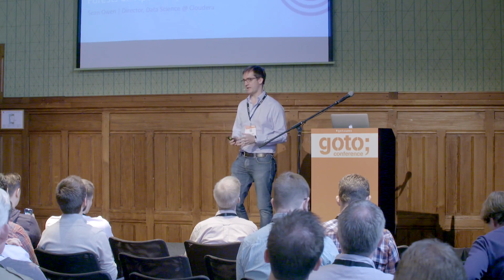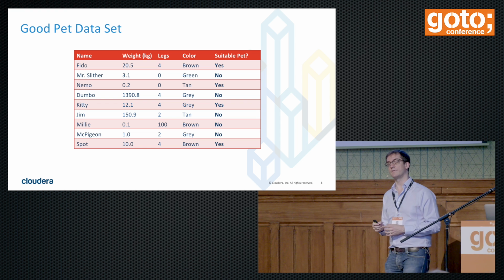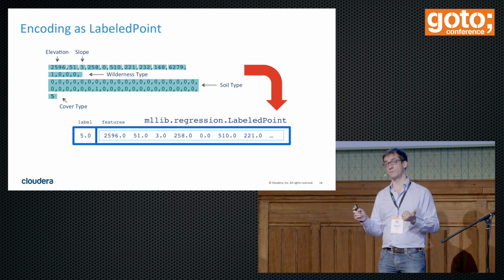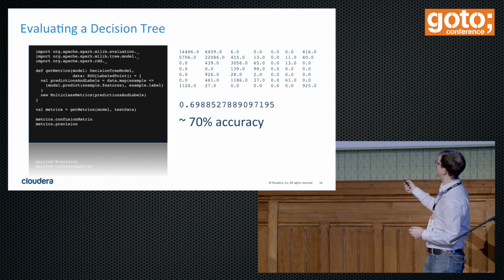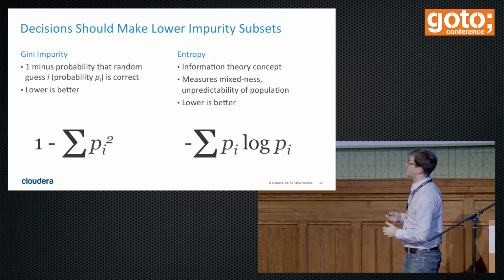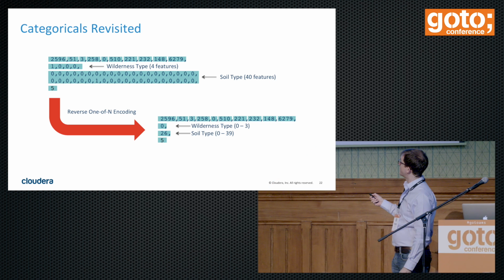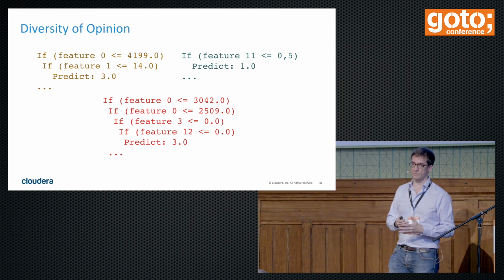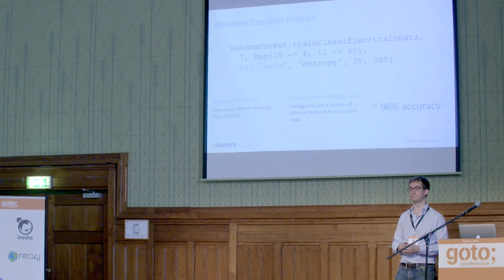A Taste of Random Decision Forests on Apache Spark • Sean Owen • GOTO 2015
This presentation was recorded at GOTO Amsterdam 2015

Sean Owen - Director of Data Science at Cloudera

ABSTRACT
Apache Spark continues to gain momentum as the new processing paradigm for Apache Hadoop, and for the data scientist, it has a lot to like: natively distributed, REPL, Python APIs in addition to native Scala, and a library of machine learning [...]

TIMECODES
0:00 Introduction
3:31 Feature Vectors in the Iris Data Set
6:33 Good Pet Data Set
7:40 Possible Decision Trees
10:00 Interpreting Models
15:51 Building a Decision Tree in MLlib
19:40 Evaluating a Decision Tree
22:56 Better Than Random Guessing?
26:54 Decisions Should Make Lower Impurity Subsets
29:12 Tuning Hyperparameters
38:20 How to Create a Crowd?
39:06 Trees See Subsets of Examples
39:51 Or Subsets of Features
41:06 Diversity of Opinion
41:39 Random Decision Forests